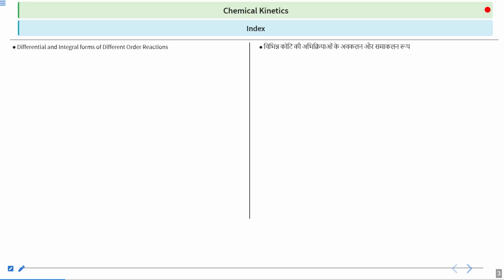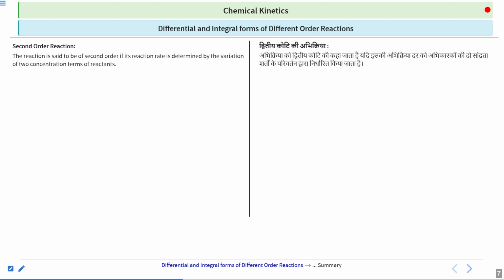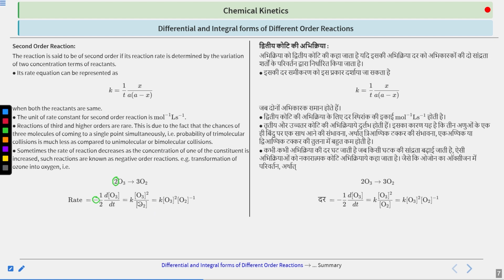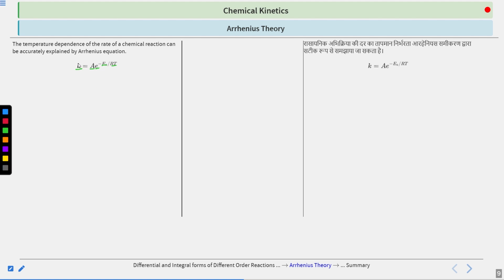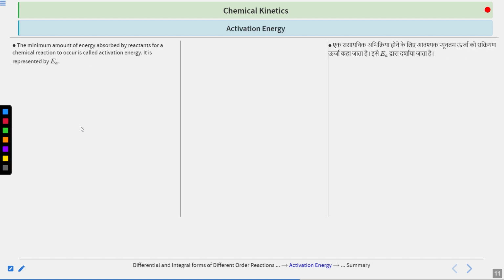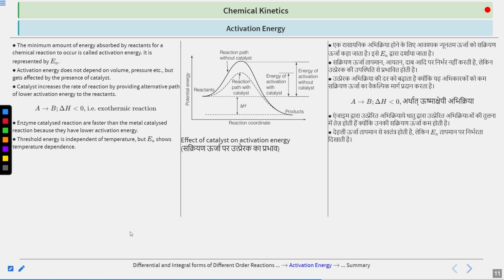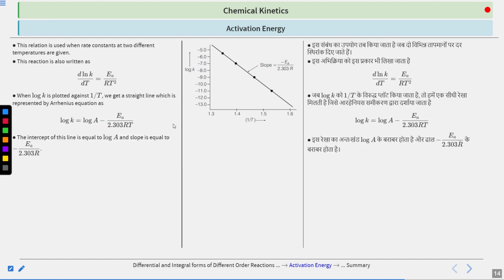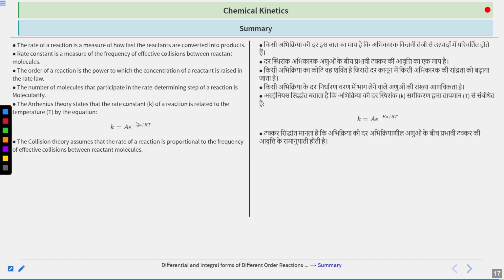Chemical Kinetics Theory Part 2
Subject: Chemistry
Programme Name: Chemical Kinetics
Course Name: Engineering

This lecture covers the concept of Differential and Integral forms of First and Second Order Reactions , Arrhenius Theory, Collision Theory

📡 Key Features:
Syllabus-based Content